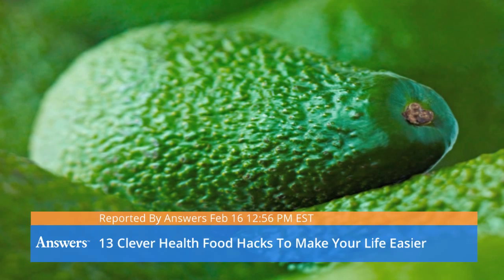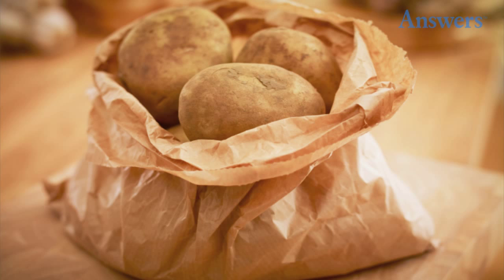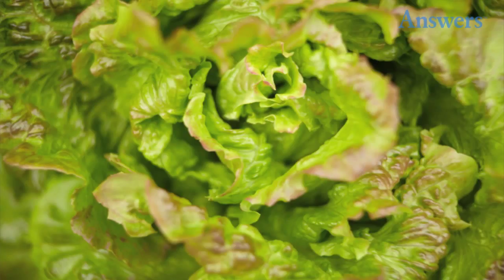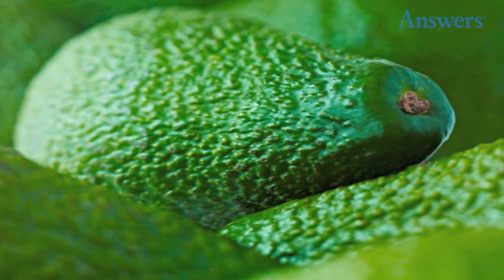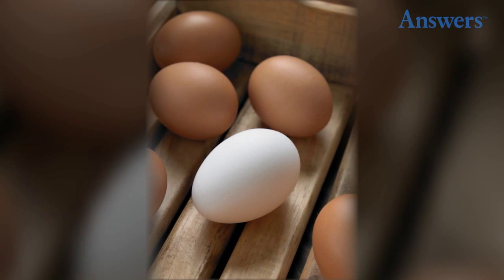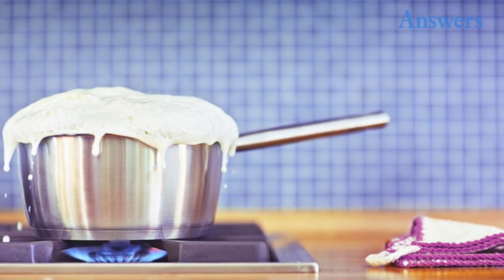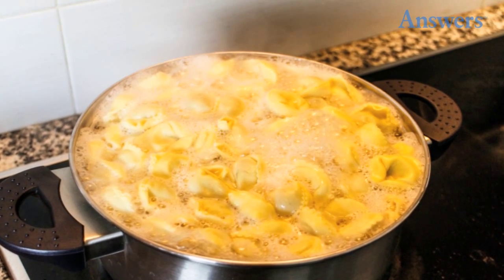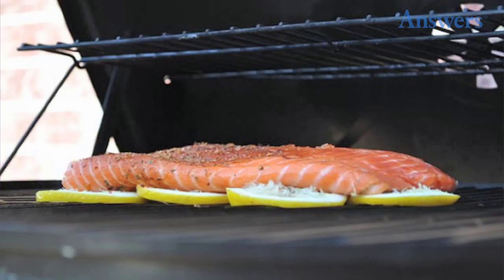Clever Health Food Hacks To Make Your Life Easier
Cover Bananas in Plastic Wrap
Covering the top of your banana bunch in plastic wrap will make them last a lot longer. The reason is because most of the natural ethylene gas bananas use to ripen themselves is in the stem. Wrapping the stem in plastic wrap keeps the gas from getting to the rest of the banana. For added benefit, separate the bunch and wrap the stems individually.

Keep an Apple with your Potatoes
America's Test Kitchen tested the theory that keeping an apple stored with your potatoes keeps them from sprouting. After a few weeks, a potato in the bag without an apple had sprouted and after a month, almost all had sprouted. The bag with the apple stayed sprout free for close to two months!

Give Your Greens a Bath
Are your greens looking a little wilted? Perk them up with an ice water bath. Within a minute or two, osmosis will help rehydrate the vegetable's dried out cells and making them good as new! Also a quick bath never hurts for getting rid of dirt or leftover pesticides.

Remove Avocado Stems to Test Ripeness
It can be difficult to tell when an avocado is juuuuuust right. To be sure, remove the dry stem and take a peek. A dark brown patch under the stem means it's too ripe and a lighter, yellow-green patch means you're good to go! If you're only eating half an avocado, rub a little lemon juice on the other side and put in a resealable bag to keep it from going brown.

Tape Your Tomato Stems
Similar to the banana technique, you can extend the life of your tomatoes by keeping the stems unexposed. You can either store them stem down on a flat surface or use scotch tape. But never put tomatoes in the refrigerator, as they will dry out and lose their flavor.

Use Dental Floss to Cut Soft Foods
Don't you hate it when you try to cut through cheese or cake only to end up smashing it flat? Next time, get some unscented dental floss and slice right though. Voila!

Bake Eggs Instead of Boil
Never could master the perfect boiled egg? Try baking! For eggs that are creamier (and a lot less smelly), bake your eggs for 30 minutes at 325 degrees.

Remove Fat with Ice
The next time you make soup or stew, add a couple of ice cubes to the mix. You'll see that congealed fat globs will rise to the surface, and you can skim them off.

Prevent Over-Boiling
If you're busy in the kitchen and are worried about your pot over-boiling, rest a wooden spoon across the top.

Keep Houseplants Happy
Instead of throwing out the water you use to boil pasta and potatoes, let it cool and then use it to water your houseplants. There are lots of nutrients in it that are good for them.

Use Celery to Revive Bread
If you've still got half a loaf of bread that's gone stale, don't despair! Add a rib of celery to the bag and seal overnight. The bread will absorb the humidity in the celery and by morning your bread should be fresh and as good as new.

Keep Salad Fresh with a Paper Towel
If you're making a salad for later, put a paper towel over the greens and then wrap the bowl in plastic to seal in freshness.

Use Lemons to Keep Fish from Sticking to the Grill
If you prepare fish regularly you know that they usually want to stick to whatever surface you're cooking them on. Next time, cook your fish on a bed of fresh lemons. It will soak up the yummy flavor and come off the grill in one easy piece.